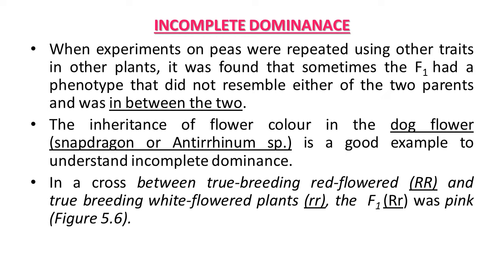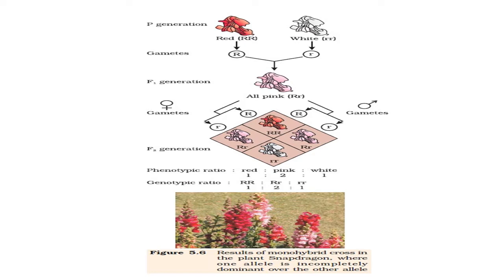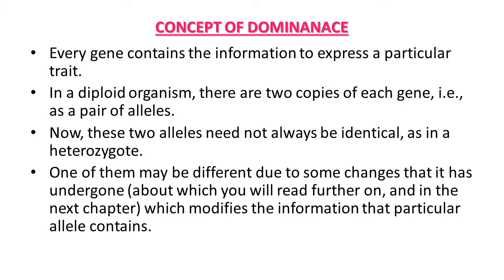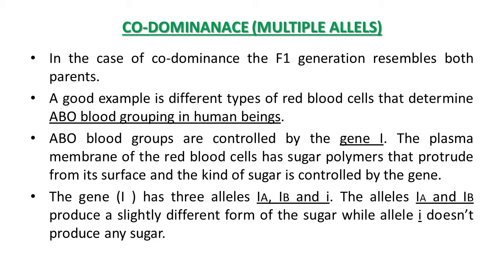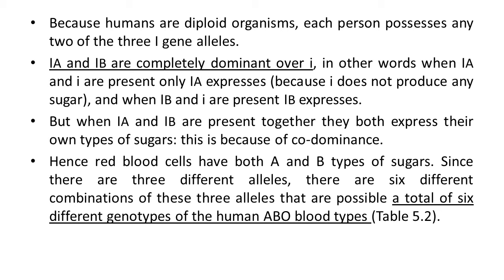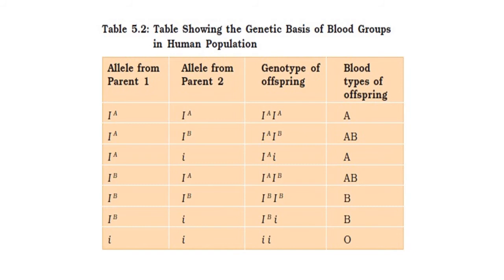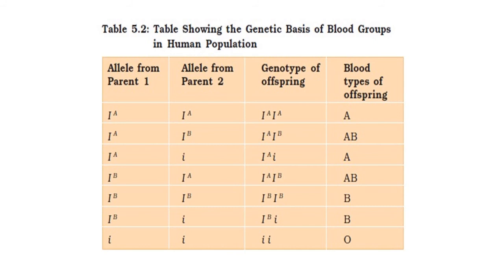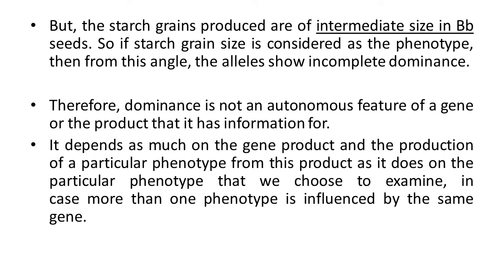BIOLOGY STD-12(ENG MED) LEC-22 CH-5(PART-3) BY C J GAJARIA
Topic details:
Chapter:
Standard:
Subject:
Lecture No. :
"મોટીસ્ક્રીન માં વિડિયો લેક્ચર જોવા વધુ યોગ્ય છે."
" BIGSCREEN is better than smartphone screen for online teaching"